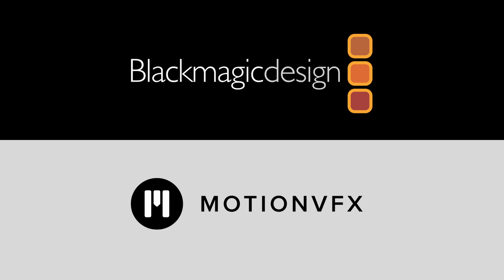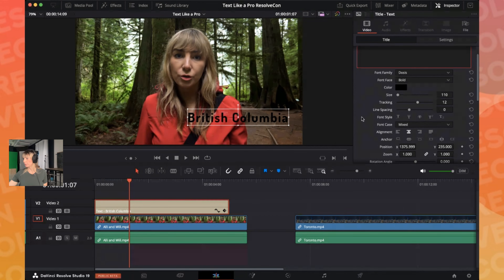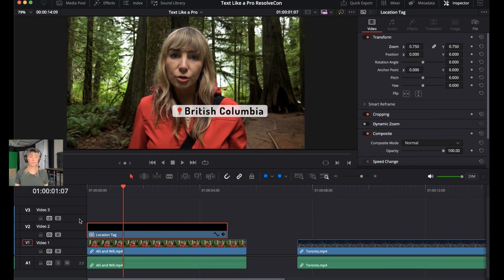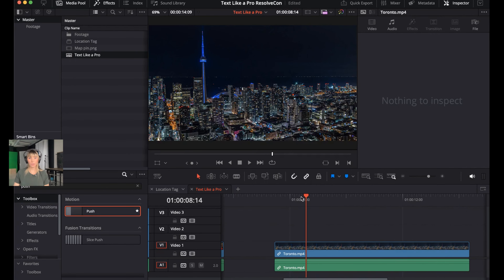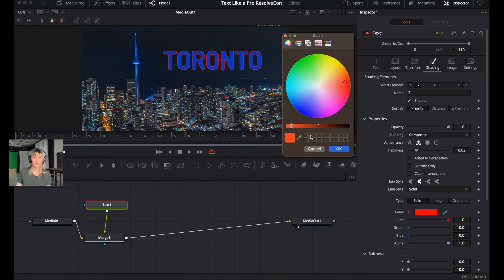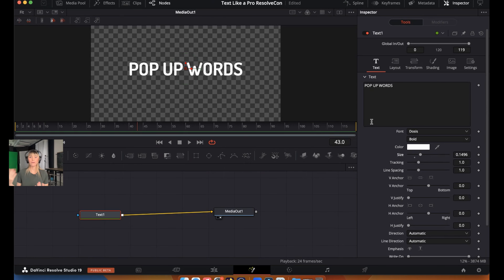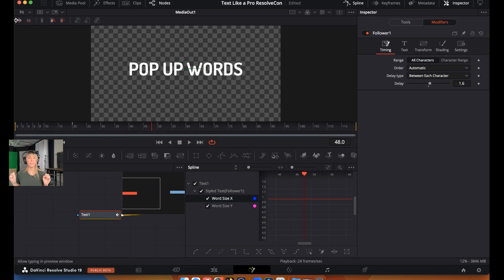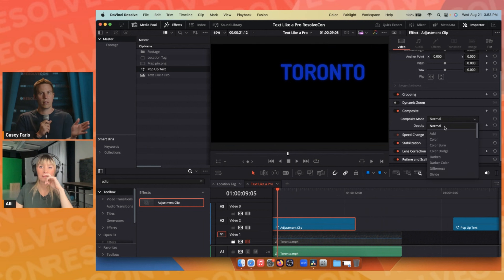Use Text Like A Pro in DaVinci Resolve! - Alli (From Alli and Will) [ResolveCon '24 - Day 1] (HQ)